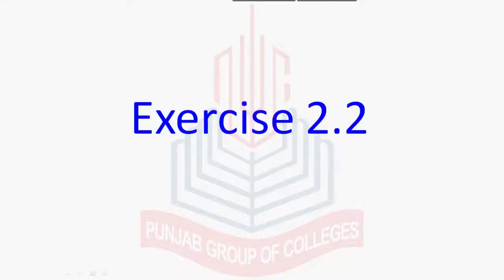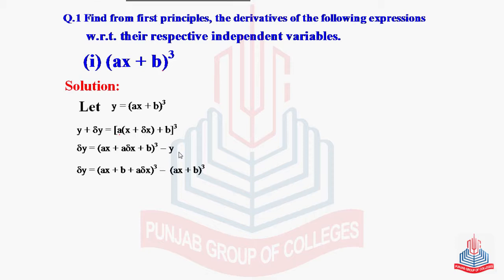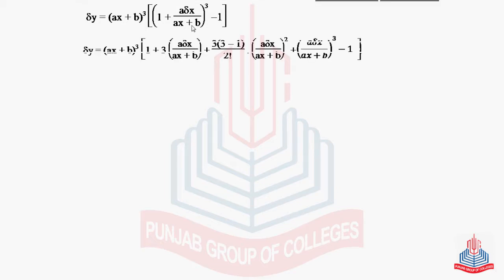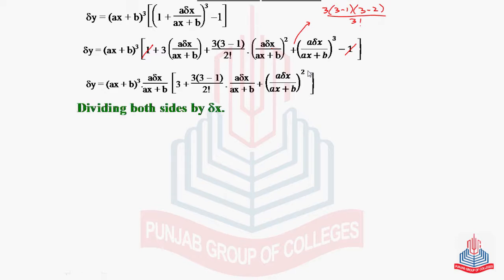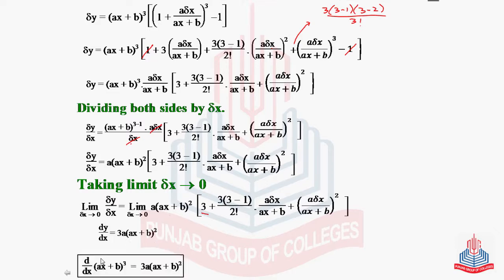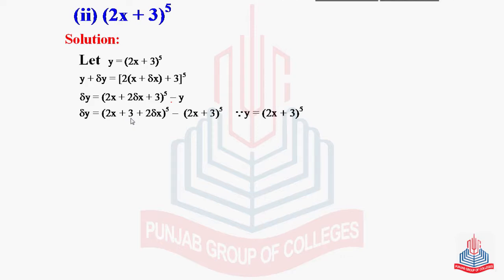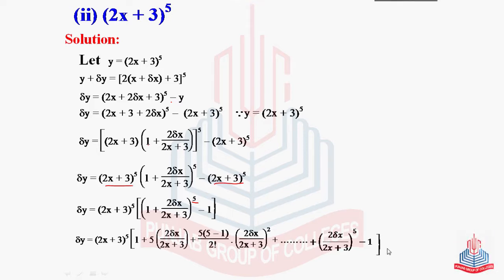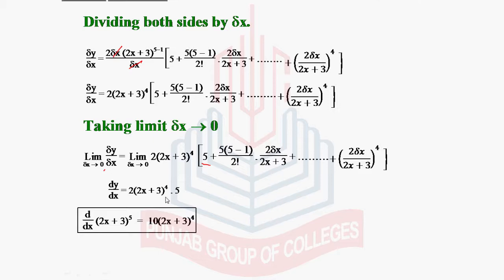Exercise No 2 1 Question No 01Part i and ii720p